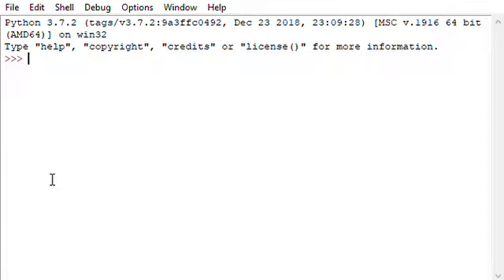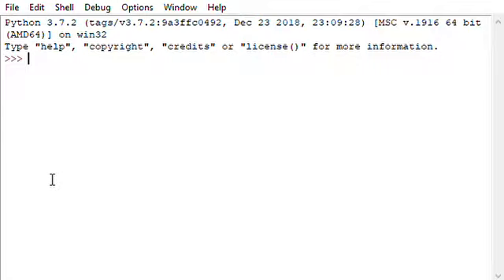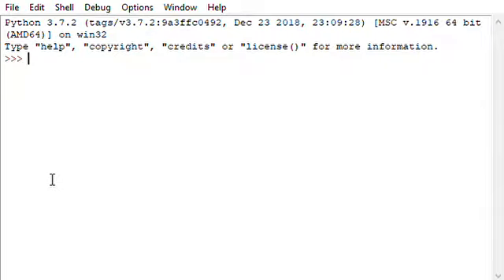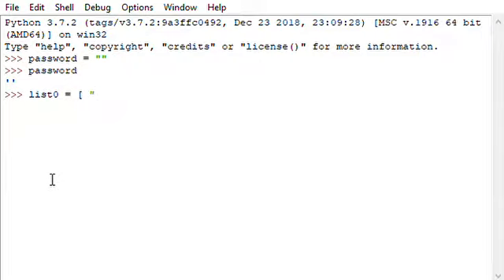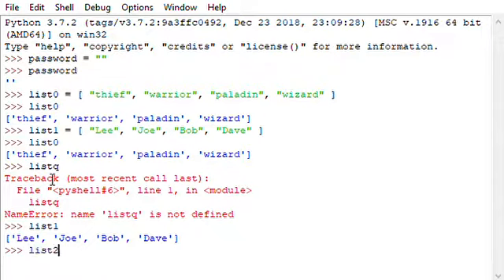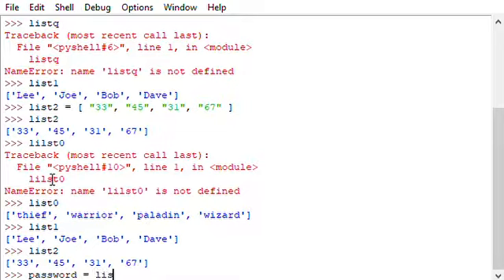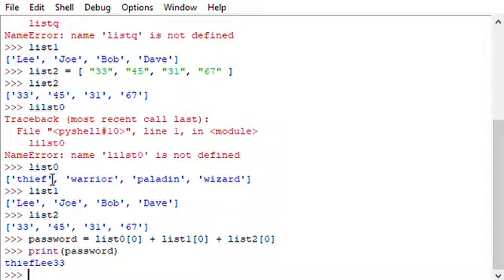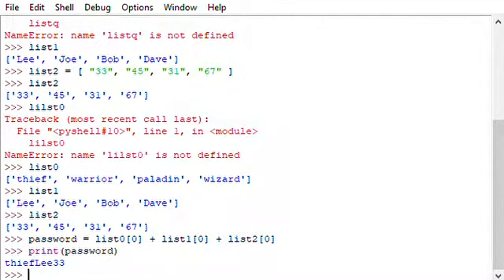"Password Generator: Part 1" | S0 | E5 | CodingClass w/ MasterHun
Season 0 | Episode 5 | Title "Password Generator: Part 1" | Show CodingClass w/ MasterHun

In this episode, MasterHun teaches you how to program the computer to make passwords for you.
* What is a strong password?
* What should a good password have?
* How can we code a simple password generator in Python?
* How do you remember passwords easily?

About MasterHun
He claims to be America's #1 CFK (Coding For Kids) expert. Currently, developing his competitive 1-on-1 coding card game. Tentatively, KodeFighterz™ KwizKardz™.
He teaches Python, JavaScript, Java, AP Computer Science Principles, & AP Computer Science A in Brea, Fullerton, & Rolling Hills Estates (SoCal, California).

Web PythonFuMasters.com
Podcast anchor.fm/pythonfumasters